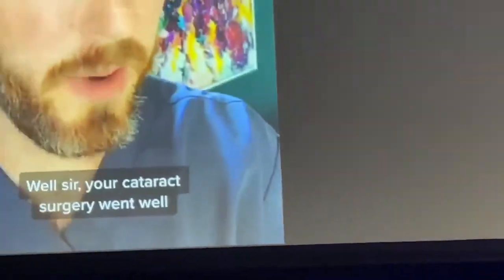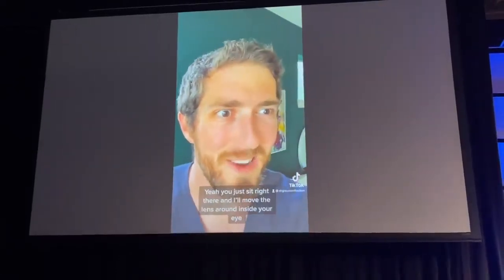Slit Lamp Examination | Dr Glaucomflecken